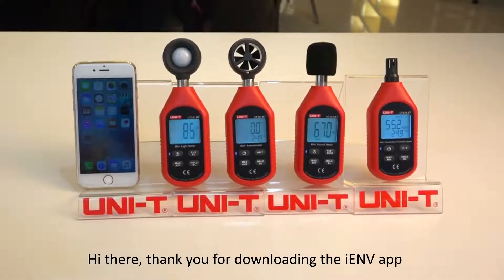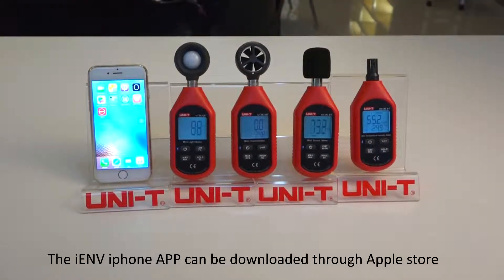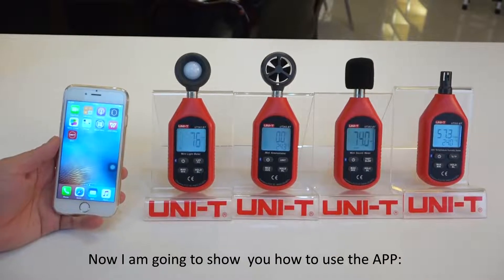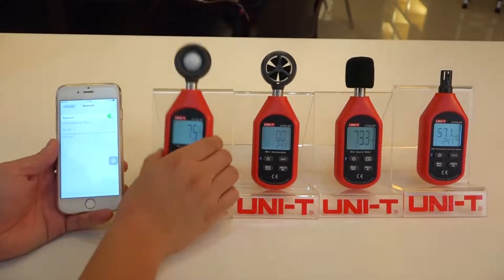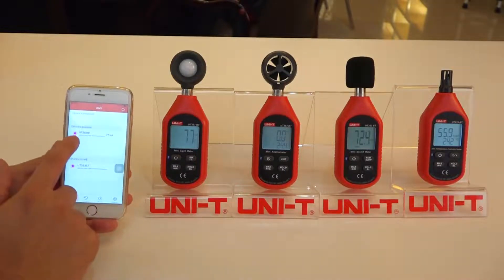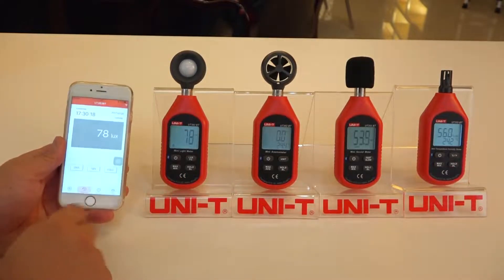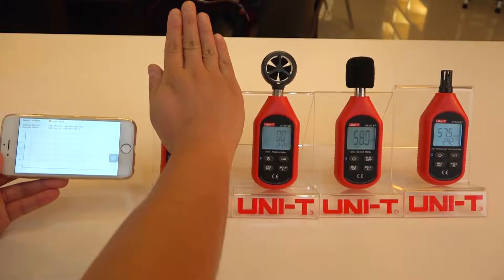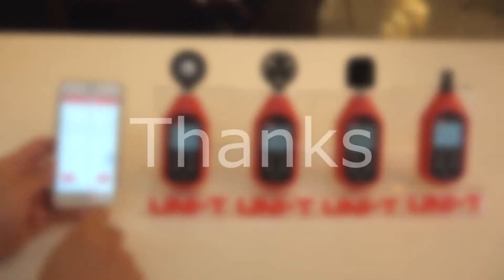UNI-T UT383 BT Mini Light Meter video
UT383-BT Mini Light Meter
UT383/UT383BT can effectively measure light intensity and display results in units of Lux or FC on screen. UT383BT can transfer measurement data through bluetooth to UNI-T’s custom mobile APP (iENV) for further analysis, storage, and export. iENV can be downloaded from Google Play, Apple Store, or UNI-T’s website by searching ‘iENV’.
Applications:
Lightening enterprise, agriculture and animal husbandry, mining enterprise, laboratory, office, household, street lights construction and others.